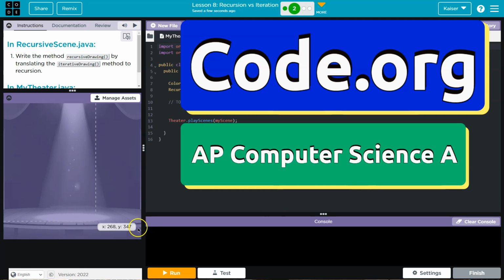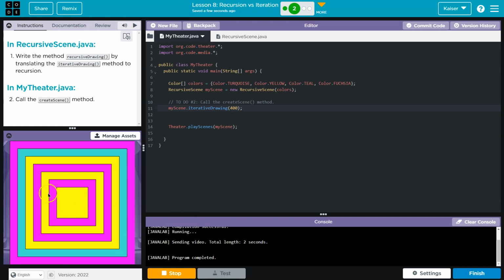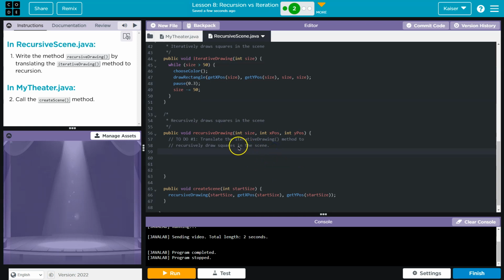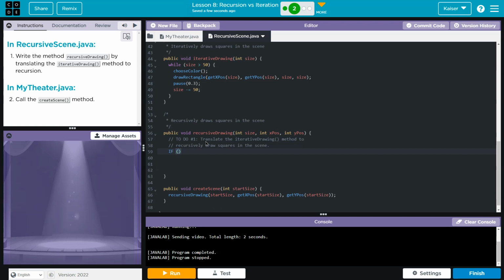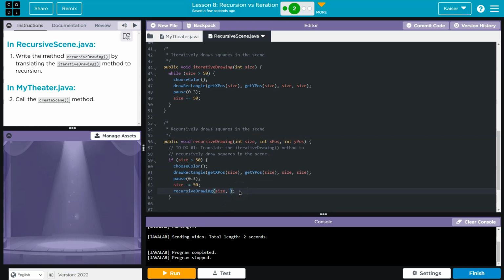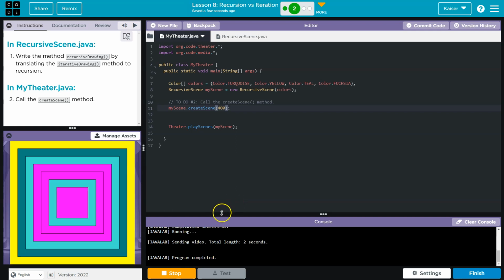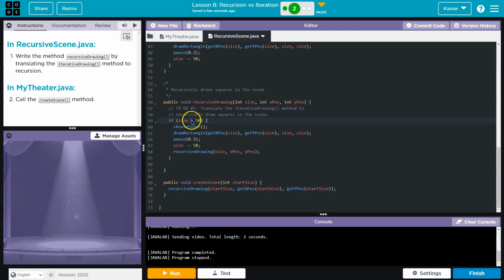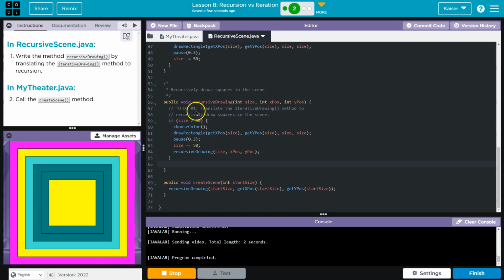Code.org Lesson 8.2C Recursion vs Iteration | Tutorials with Answers | Unit 7 CSA